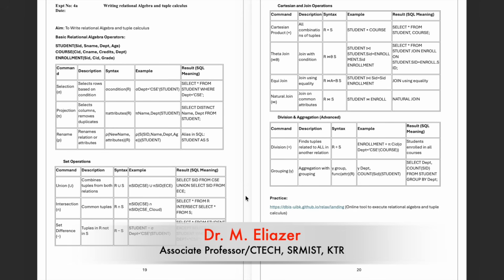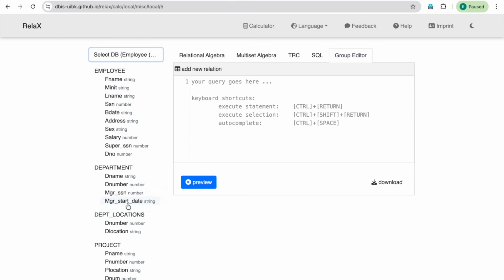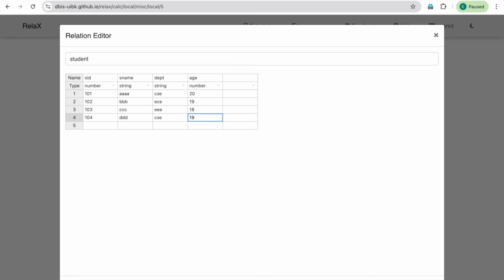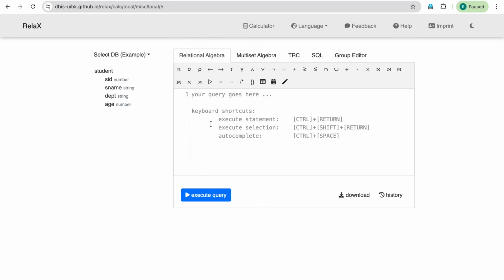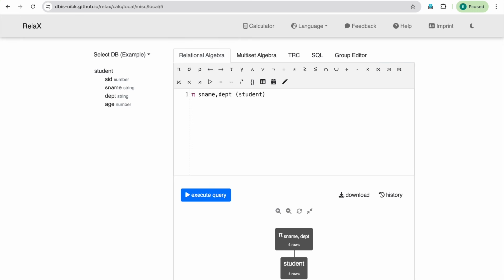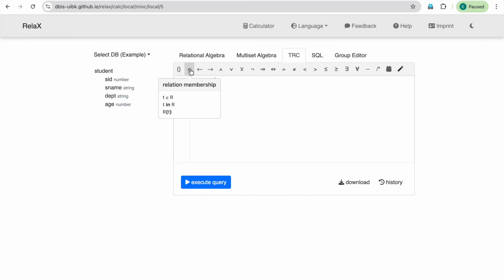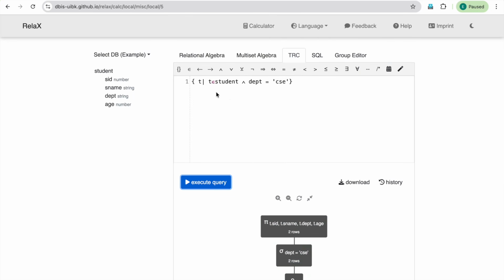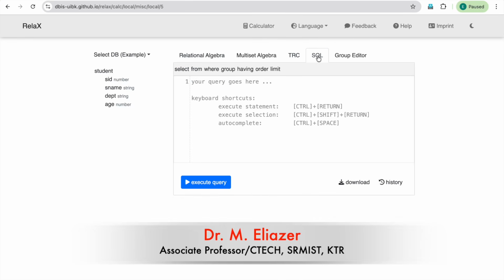Relational Algebra and TRC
Dr. M. Eliazer, Associate Professor/CTECH